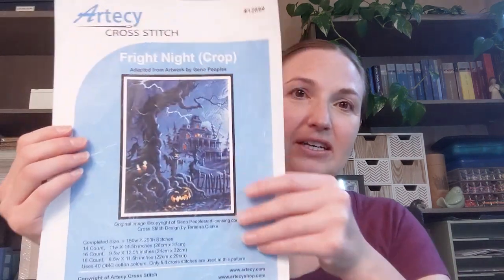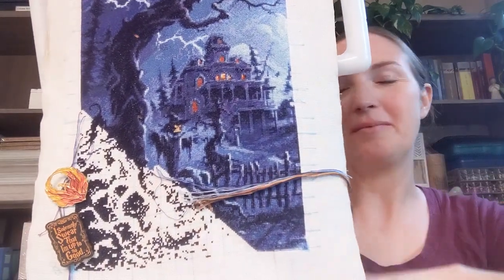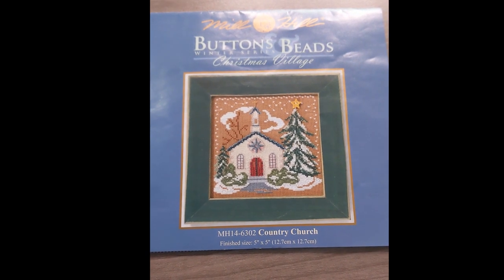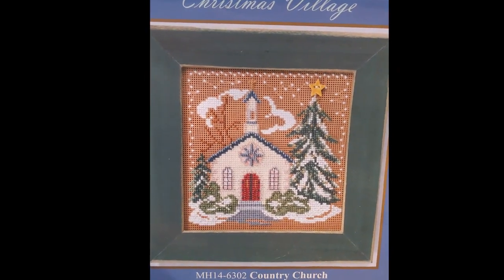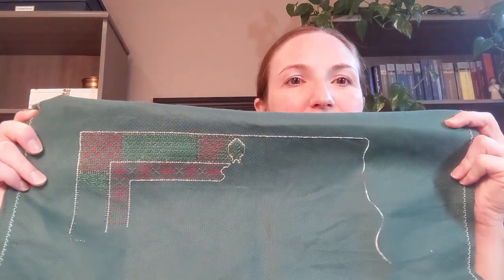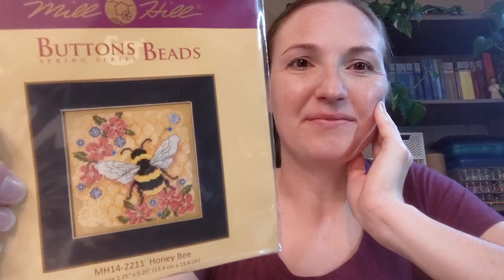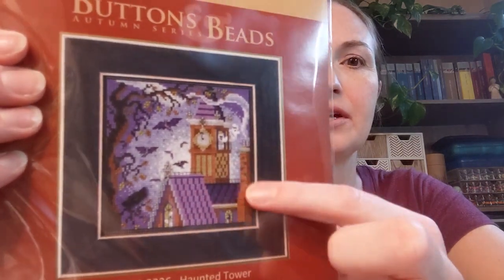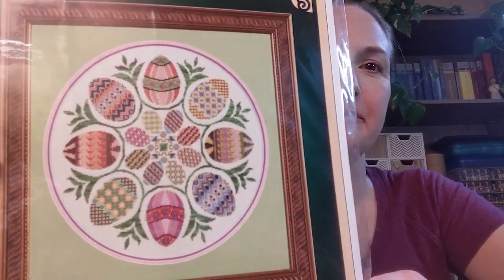Flosstube #36: A WIP and a Finish!